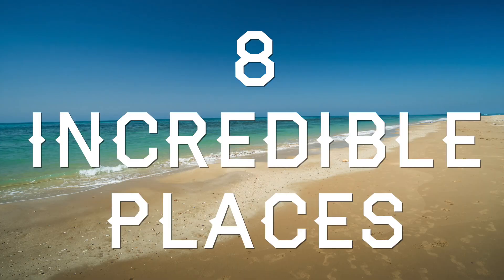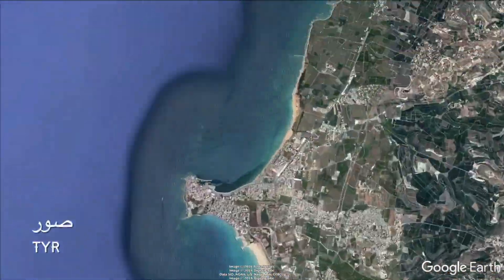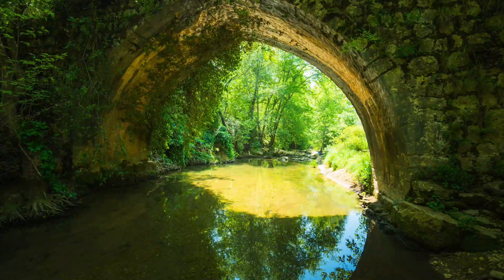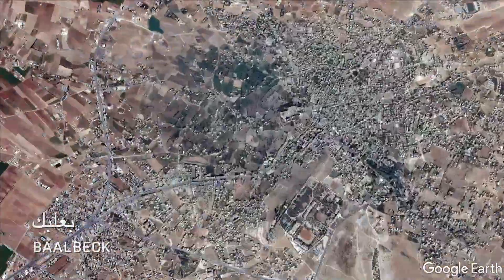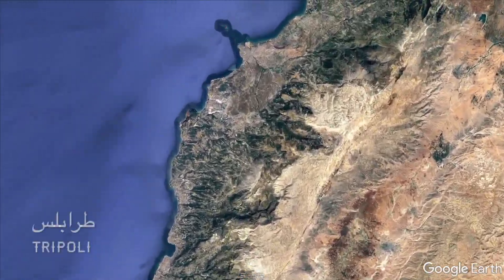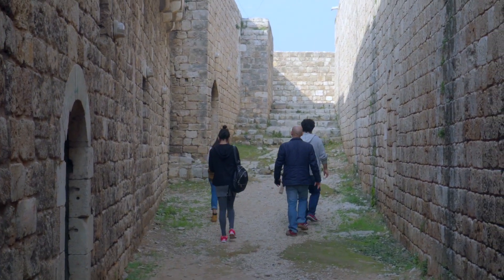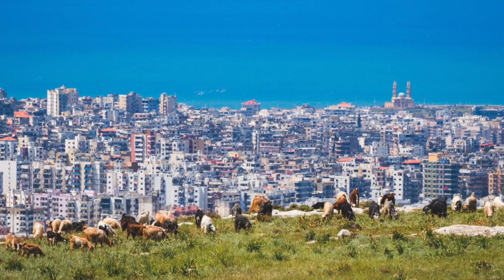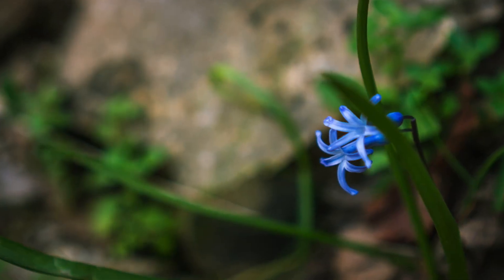Top 8 INCREDIBLE places in Lebanon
Here's 8 spots in Lebanon that you shouldn't miss!

* Taanayel
* Dalieh Raouche
* Jabal Turbol
* Tyre / Sour
* Kfarhelda / Boustan el Ossi
* Moukhtara
* Baalbeck
* Tripoli